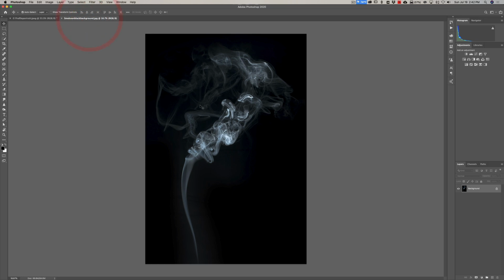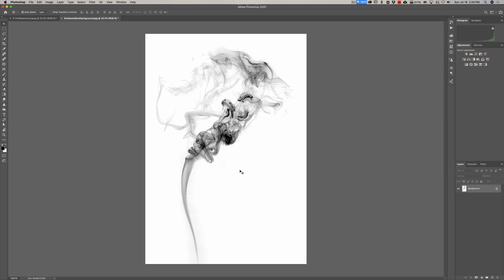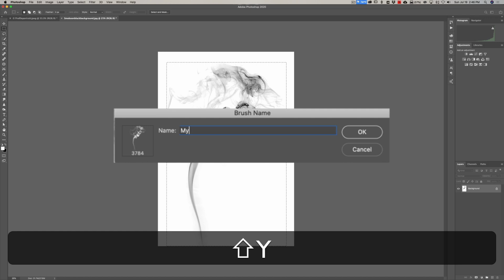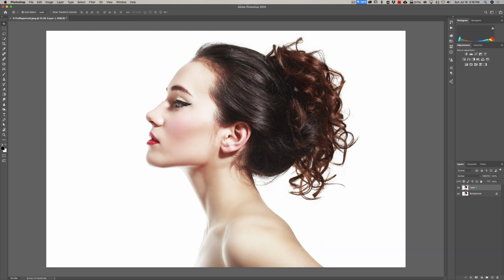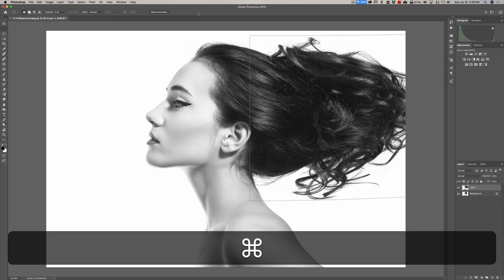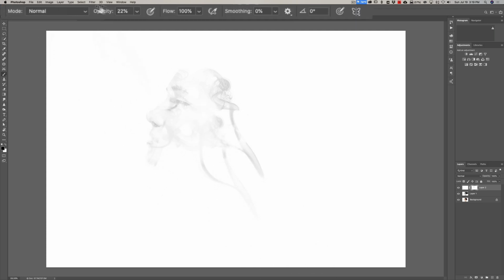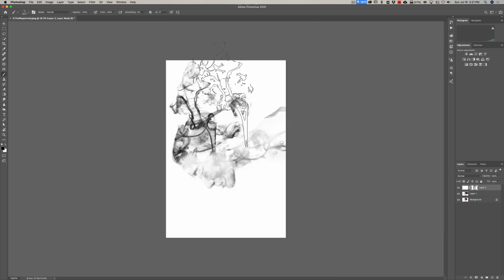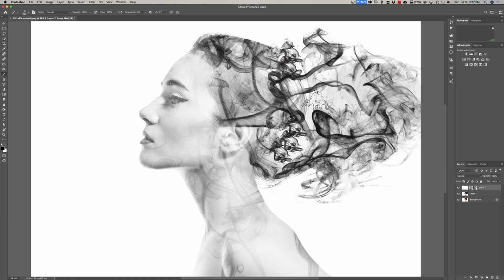Photoshop SMOKE Portrait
In this tutorial, I demonstrate how to create a smoke flowing, artistic portrait. Along the way, I demo how to create a brush in Photoshop.

Fun Fact: I was doing this tutorial and was near the end. The image I created looked AWESOME then a dialog box popped up telling me the recording had crashed and my screen recording software closed. I lost the recording and had to start over. The second attempt recorded fine but my resultant image stinks. This is one of those Photoshop techniques that will give you a different look every time you do it.

Checkout my Recommended Gear List: